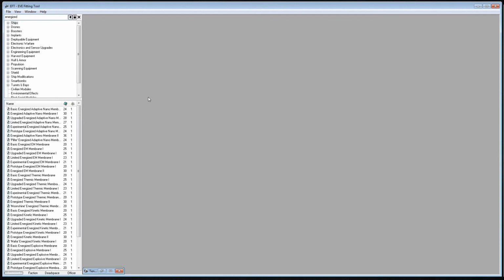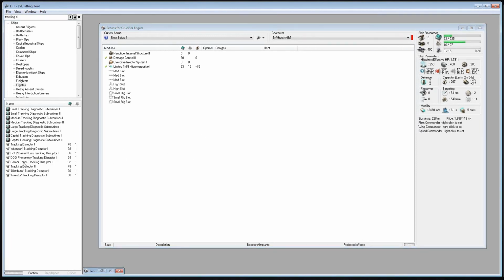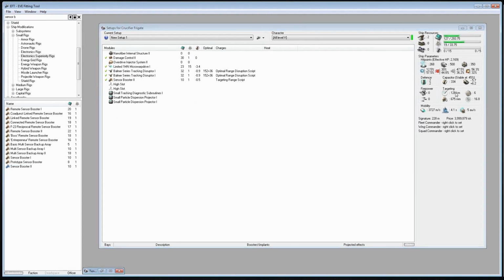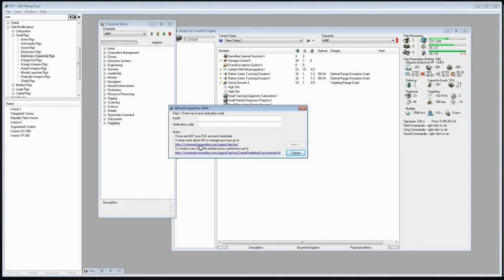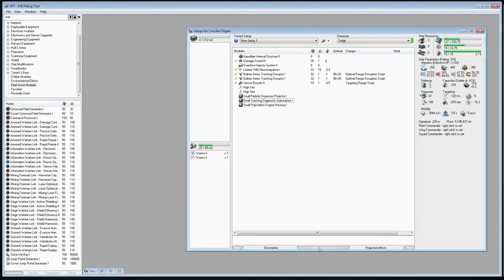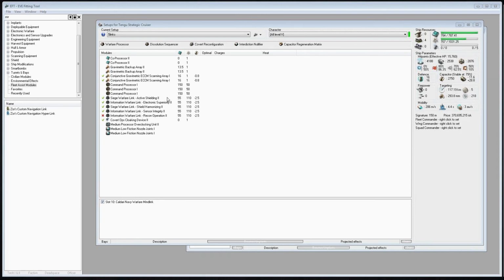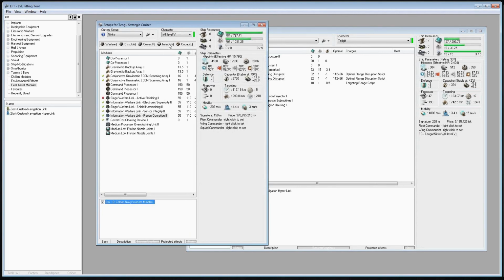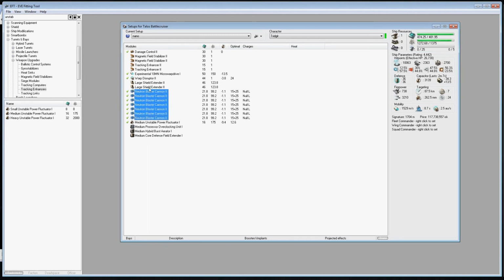Iron.Guard Newbie Tuesday - EFT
Recording of this weeks newbie tuesday tutorial session. This time, 3rd party tool EFT!

Post in the suggestion thread for future topics.